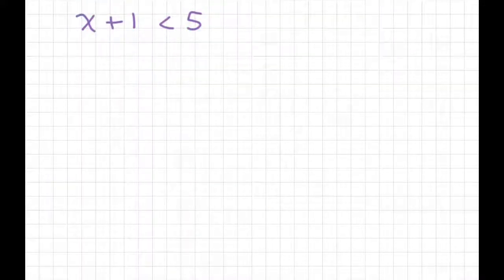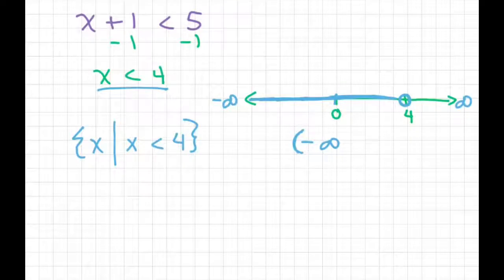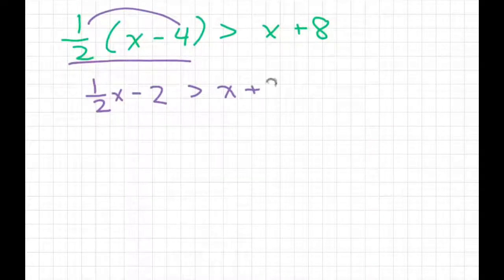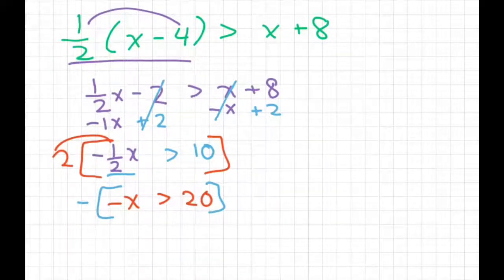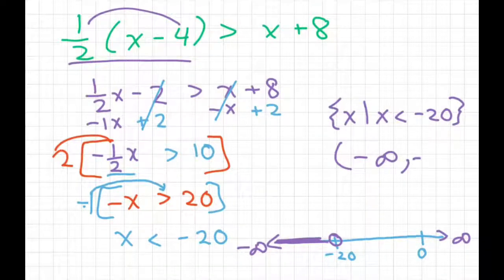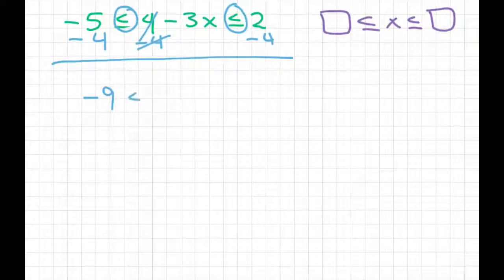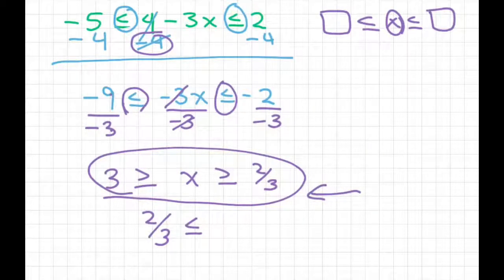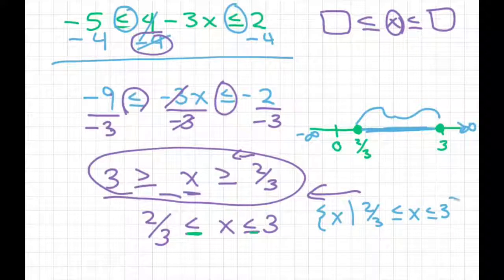3 Examples To Solve One Dimensional Inequalities